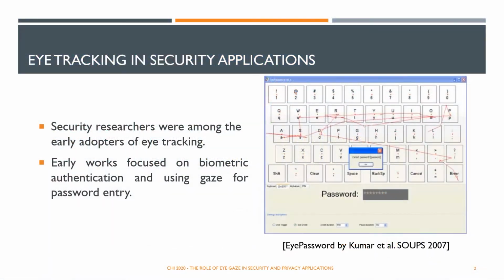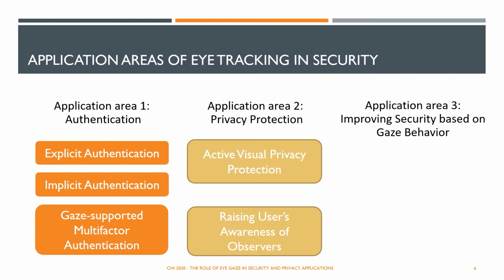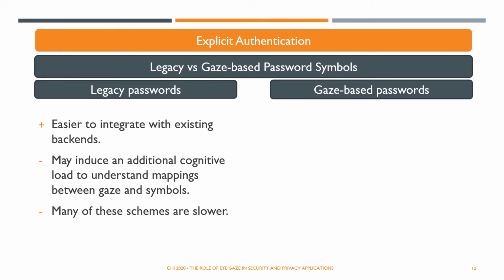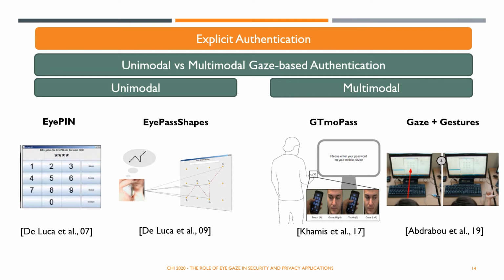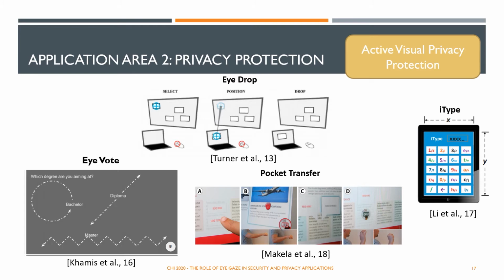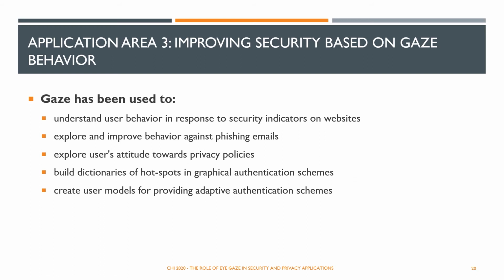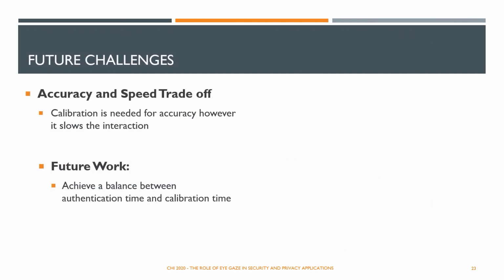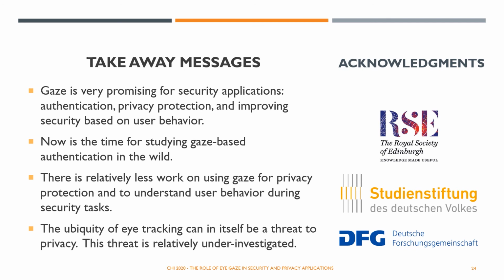CHI'20 Full Paper -- The Role of Eye Gaze in Security and Privacy Applications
Christina Katsini,
Yasmeen Abdrabou,
George E. Raptis,
Mohamed Khamis,
Florian Alt